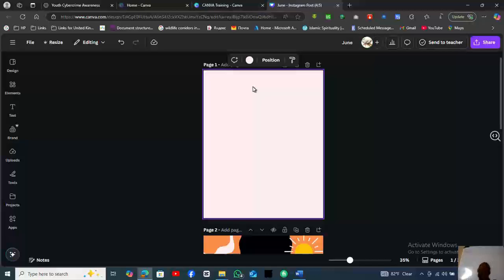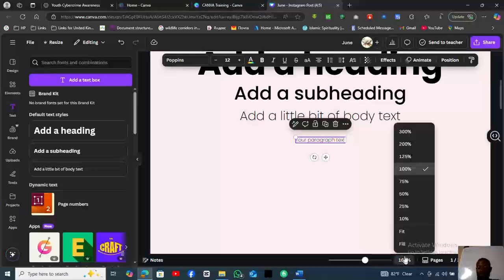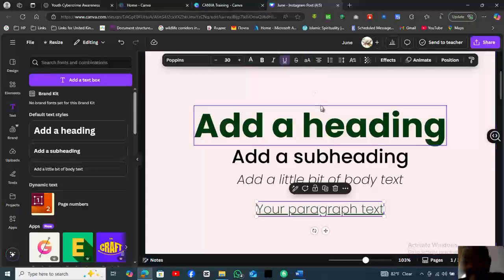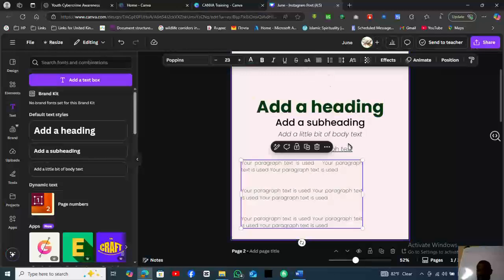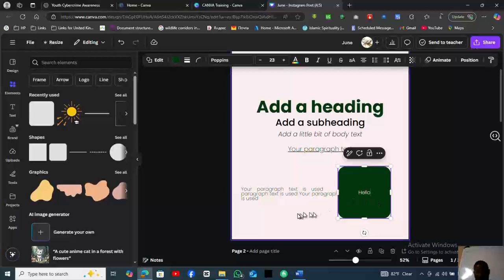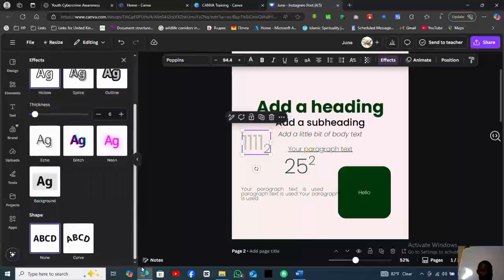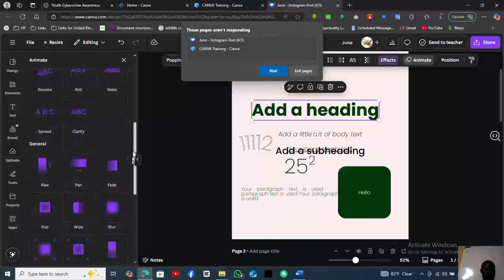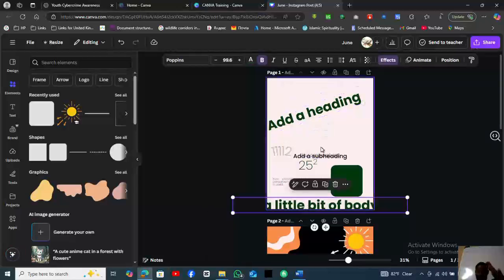Canva Tutorial For Beginners 2025 (How To Add Text In Cava) 04